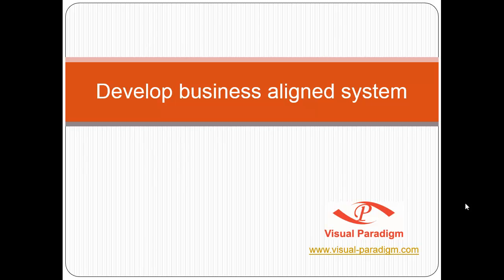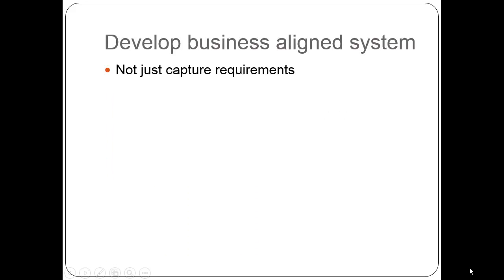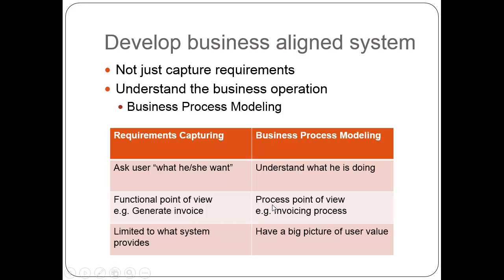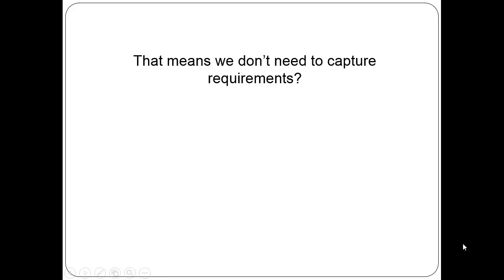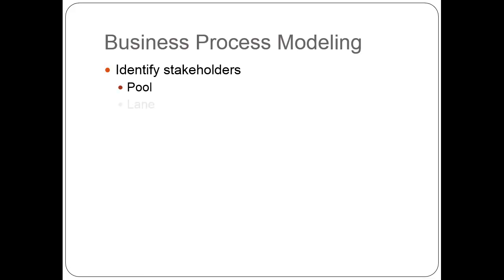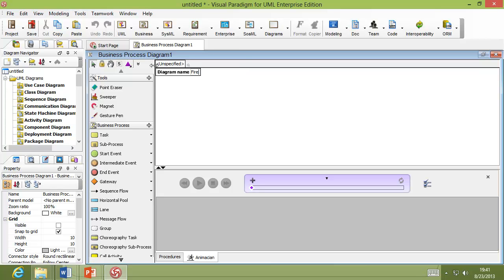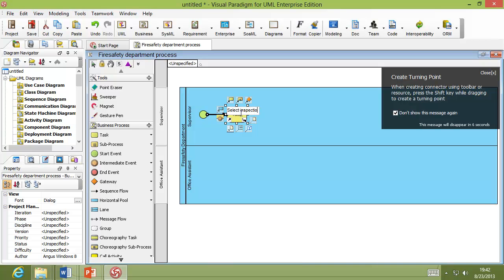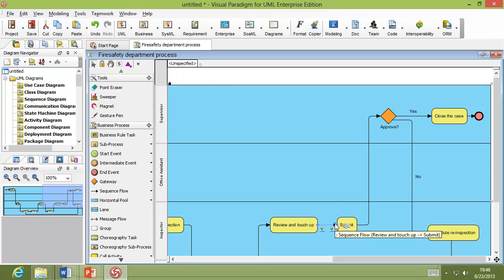Develop business aligned IT System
IT system becoming a critical component in any size of companies. A good IT system can speed up the whole business operation.

This video teach how to use BPMN and UML Use Case Diagram to capture right requirements of the system and make sure the requirements (use cases) are aligning to the business.

This video is using Visual Paradigm to demonstrate the idea